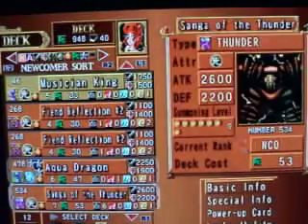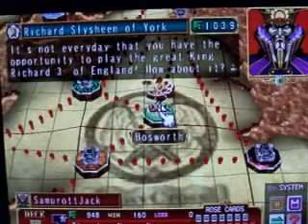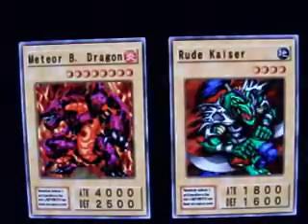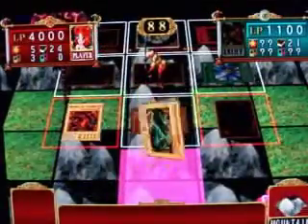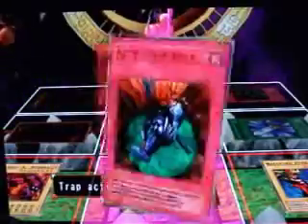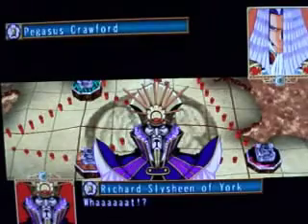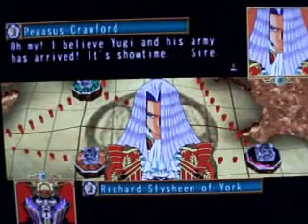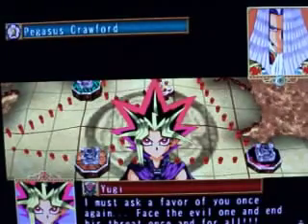Yu-Gi-Oh The Duelist of the Roses #9: To kill a mocKINGbird.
In this i talk about the new pokemon game(briefly), show off a new deck. help dethrone a king, and make a Nickelodeon(Jimmy Neutron) reference.